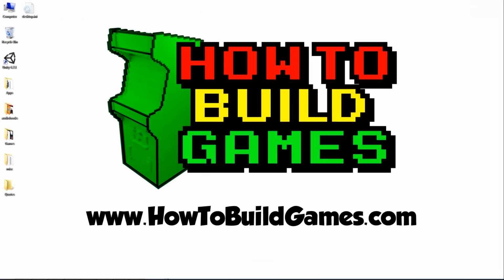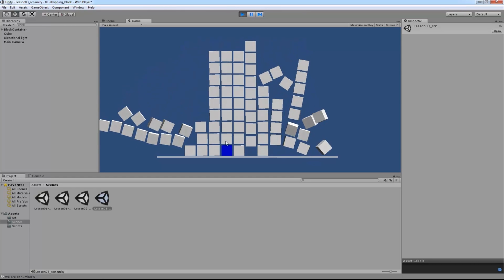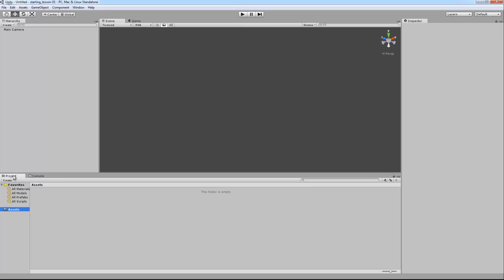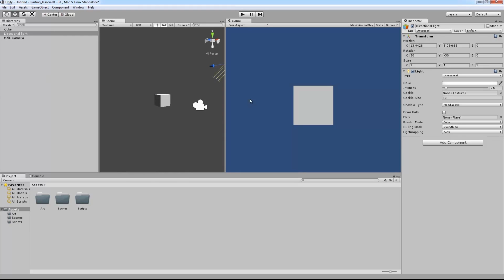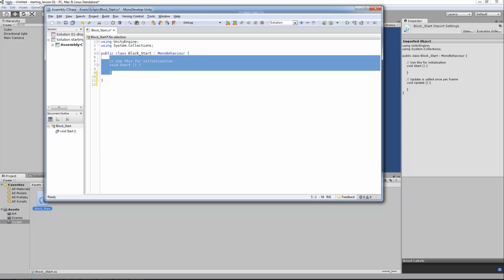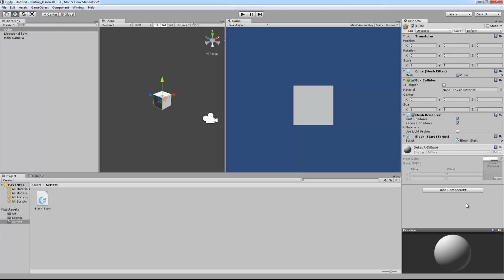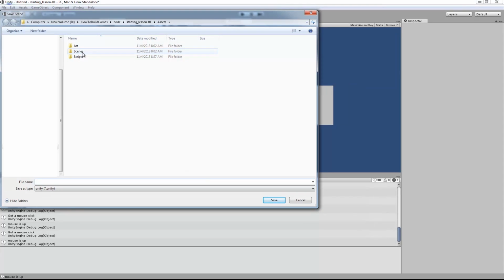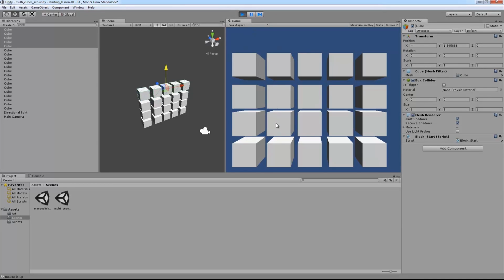How To Make A Video Game [with Unity3D] Part 1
This is the first video in the series "Make Your First Game" -- we learn the basics of Unity 3D, do some basic scripting and achieve some basic interactivity. If you follow along, by the end of this video, you'll have a basic understanding of how to put together a simple scene inside of Unity 3D that lets someone interact with the program.  And we're going to show you how to build a game from scratch.

Source code is available for free when you sign up for the email list -- it's also the best way to keep up with new videos coming out!

Difficulty level: Novice